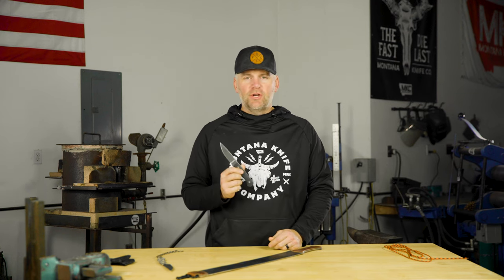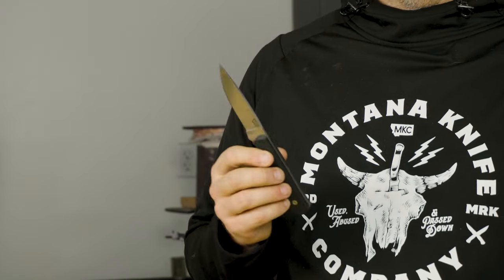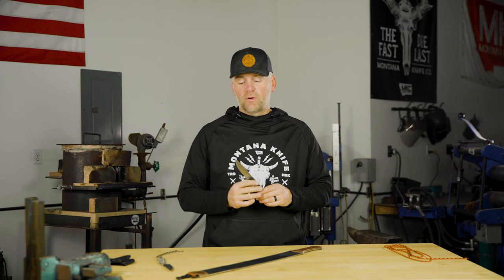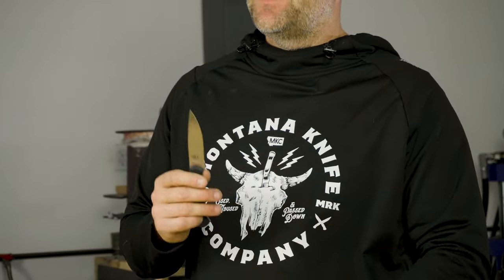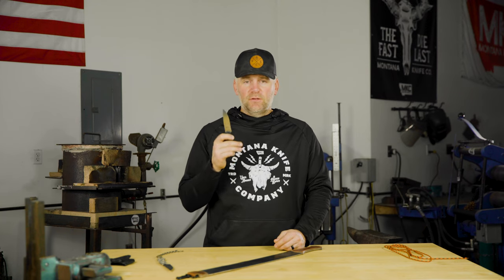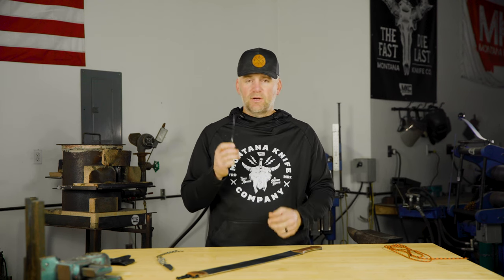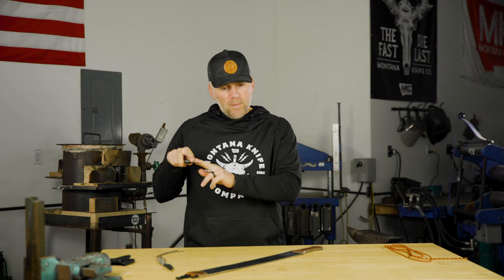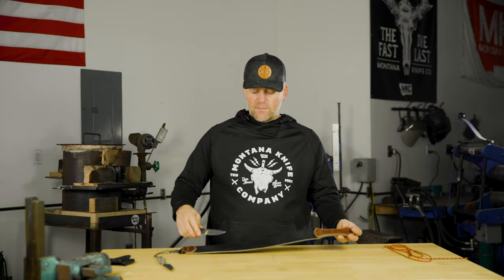Why We Sharpen Our Knives With a Working Edge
Sharpening isn’t simple. There are different types of edges and angles that serve different purposes, all of which greatly affect the degree to which a blade can be sharpened.

But more than that, sharpness is an incomplete measure of the usefulness of a knife. Here at MKC, we measure sharpness a bit differently.

How to Sharpen a Knife With a Stone (9 Steps)

HOW TO SHARPEN A KNIFE CORRECTLY WITH JOSH SMITH MASTER BLADESMITH

Knife Sharpener Types: How to Choose What’s Right For You